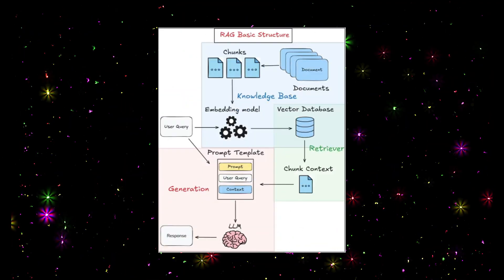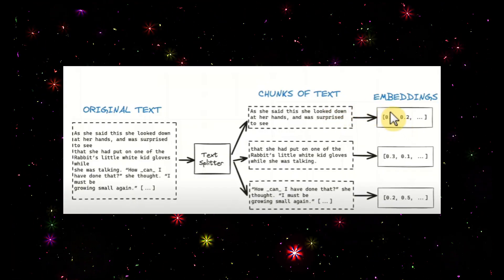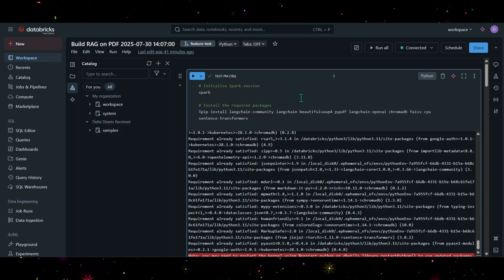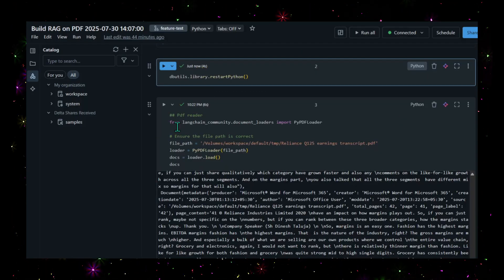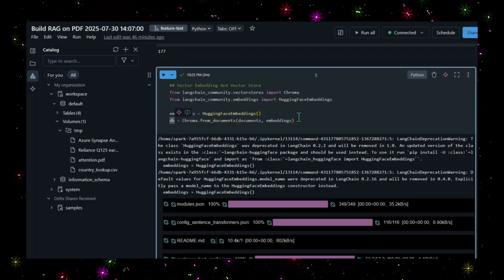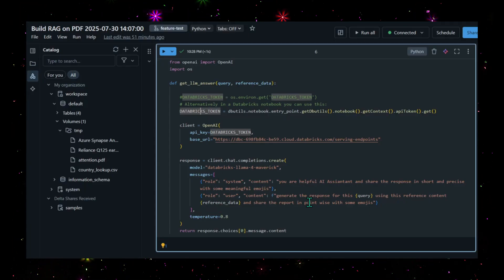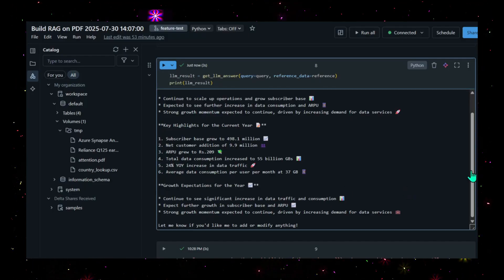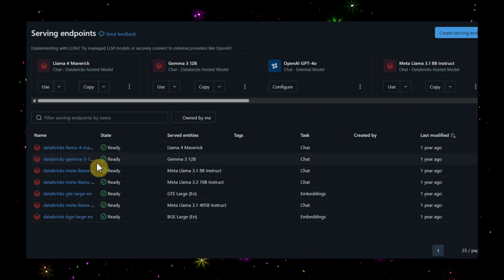Build RAG Pipeline using Langchain + Databricks + Azure OpenAI + Chromadb Tutorial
Databricks - AI RAG - Azure OpenAI - ChromaDB - LangChain - vectors - embeddings - data engineering

Unlock the power of Retrieval-Augmented Generation with this hands-on tutorial! In “Build AI RAG: Databricks + Azure OpenAI + ChromaDB Tutorial,” you’ll learn how to:

Configure Azure OpenAI Service for RAG pipelines
Create and manage vector embeddings with ChromaDB
Integrate LangChain for seamless query orchestration
Deploy Databricks Vector Search in production
Implement end-to-end data engineering workflows in 2025

Build AI RAG Databricks Azure OpenAI ChromaDB Tutorial
How to Implement AI RAG in Databricks Free Edition for Data Engineering | Step-by-Step Tutorial
Databricks Azure OpenAI RAG Tutorial
AI RAG Pipeline Databricks ChromaDB
Databricks Vector Search RAG Tutorial
Azure OpenAI ChromaDB LangChain Tutorial
End-to-End AI RAG Databricks Project
Build RAG with Databricks + OpenAI + ChromaDB
Databricks ChromaDB Vector Embeddings Tutorial
Hands-On AI RAG: Azure Databricks + OpenAI
Complete Databricks RAG Tutorial with Azure OpenAI & ChromaDB

Whether you’re a beginner or an experienced data engineer in India, this step-by-step guide will help you build a production-ready AI RAG solution that scales.